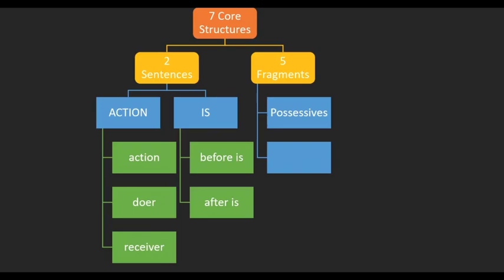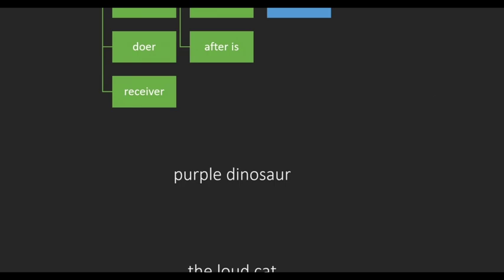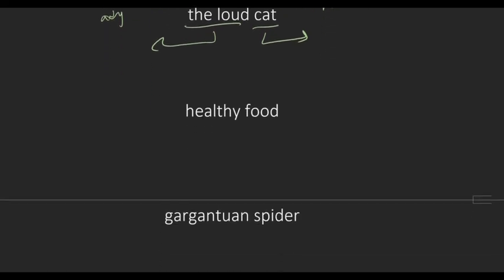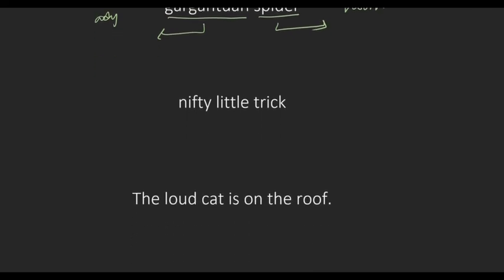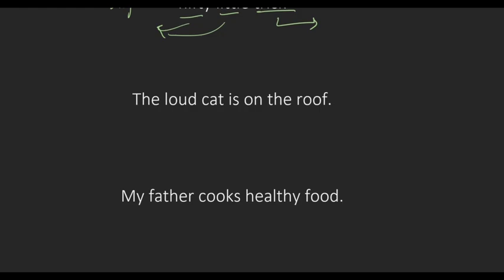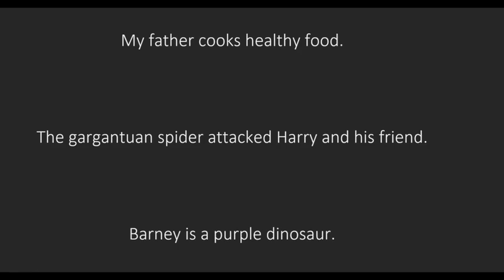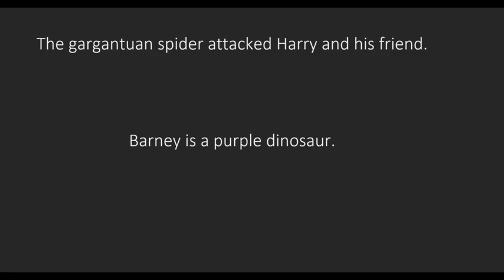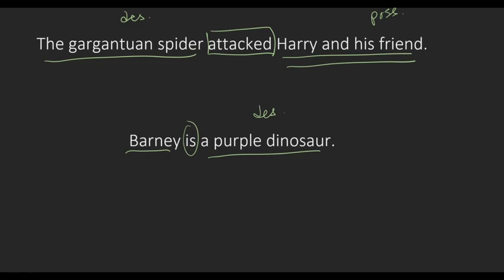1.7 Pointer Fragments